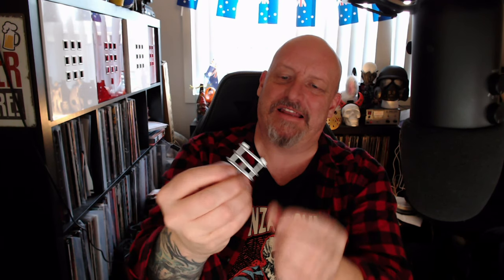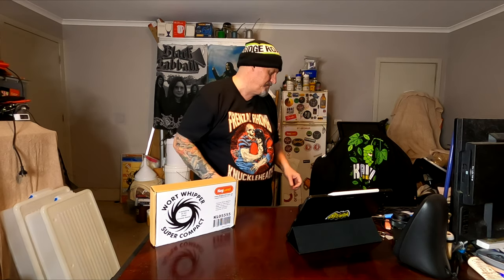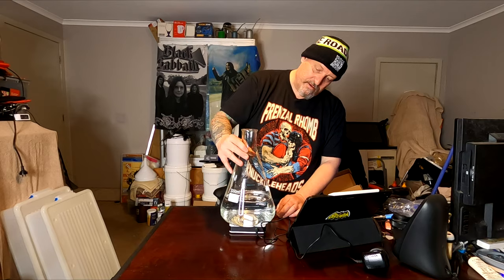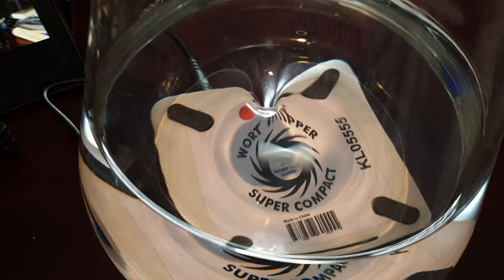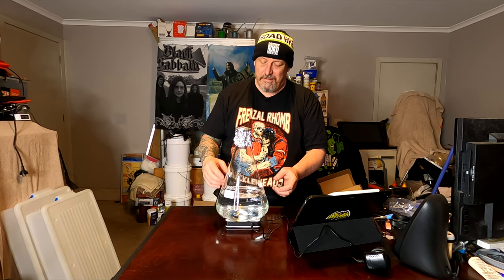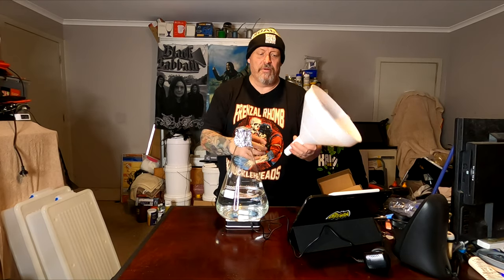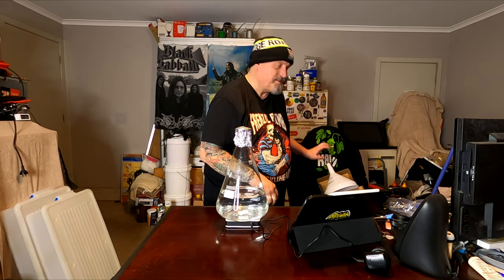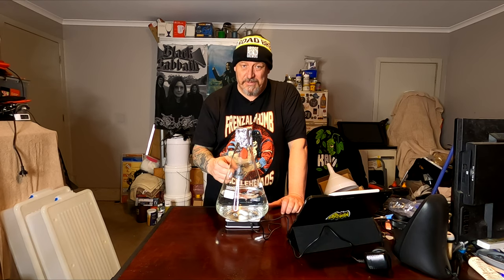FREE Giveaway! Wort Whipper - Stir Plate - Yeast Starters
Competition Entries Close 1st July 2021

Video Gear
Sigma 16mm lens
Macro Lens
Newer Ring Light
Newer smaller LED light

Digital Refractometer - Refractometer
Thermometer Amazon AUS
Thermometer PRO AUS
Thermometer Amazon USA
Thermometer PRO USA
Silicon Spray Lubricant